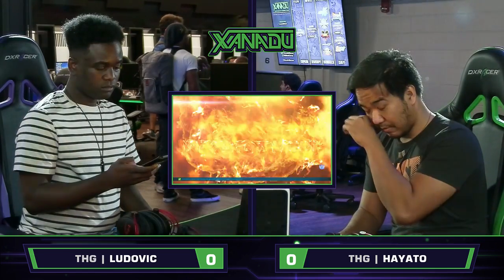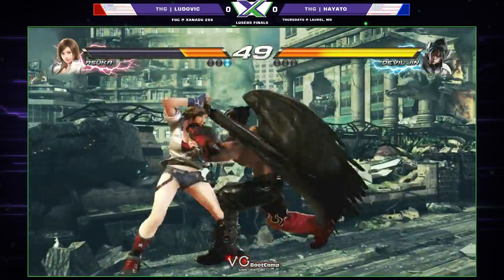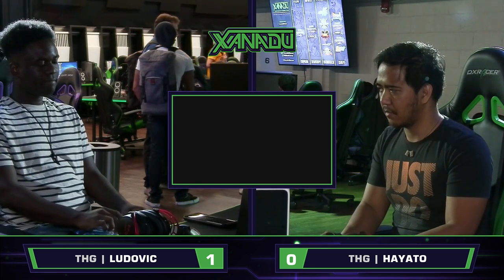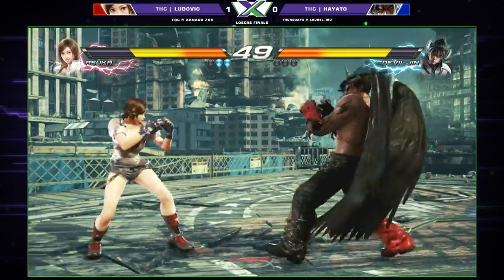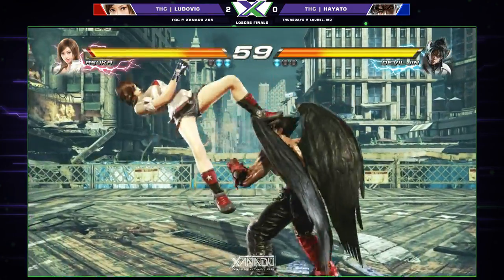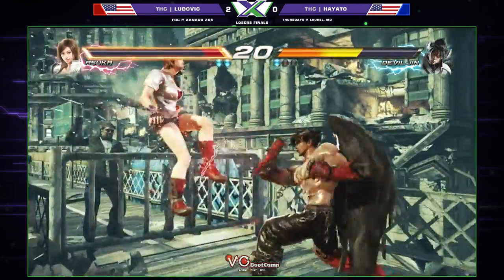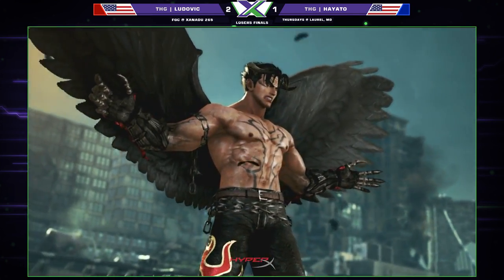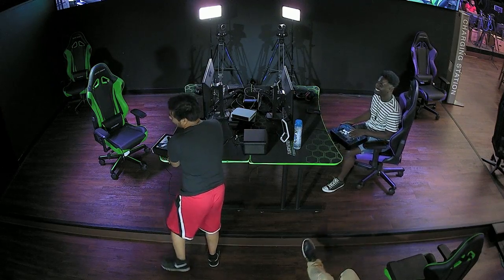F@X 265 Tekken 7 - THG | Ludovic (Asuka) Vs. THG | Hayato (Devil Jin) T7 Losers Finals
Xanadu Games is the premiere gaming venue on the East Coast. Our weekly events our open to the public. They are not invite only.
198 Laurel Race Track Rd. Laurel, MD 20725
Come in via the Grand Stand Entrance